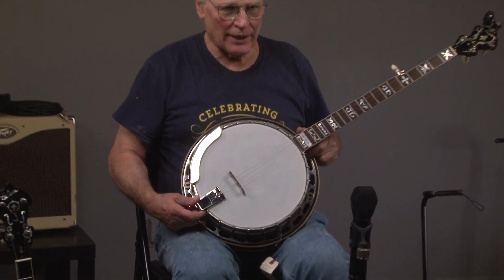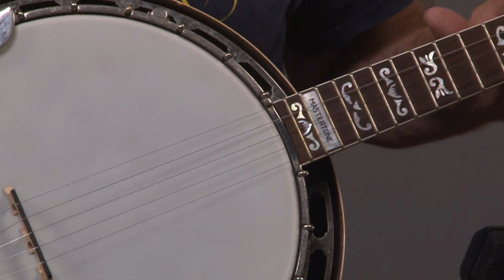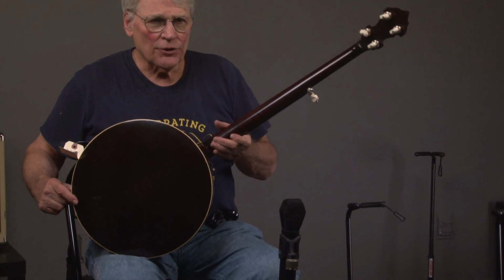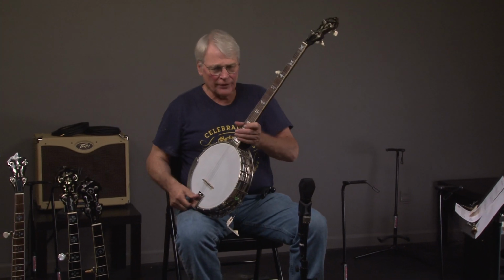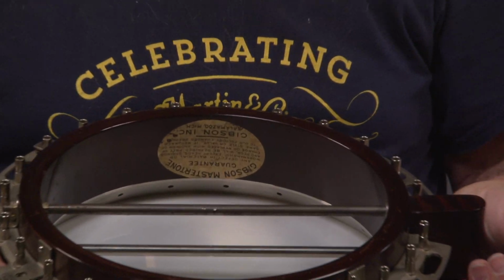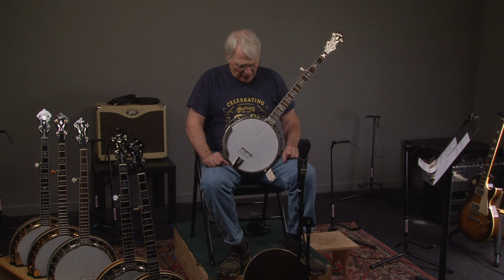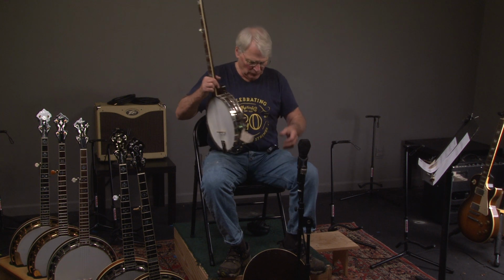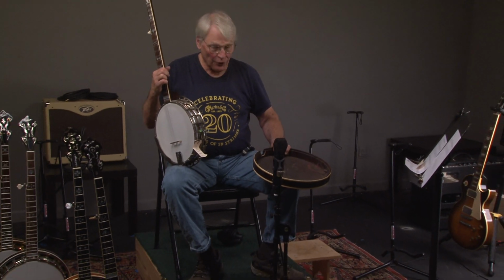1936 Gibson MB3 PRE WAR 5 string conversion Banjo w Geoff Hohwald BANJO WAREHOUSE ATLANTA B00564